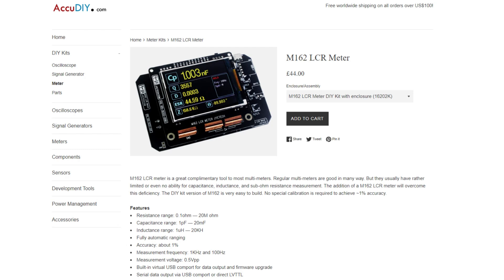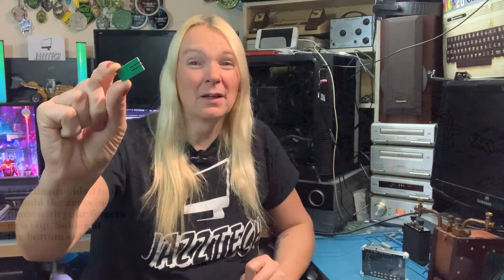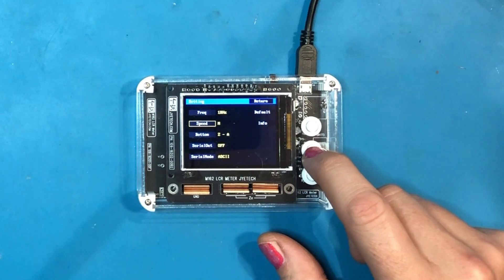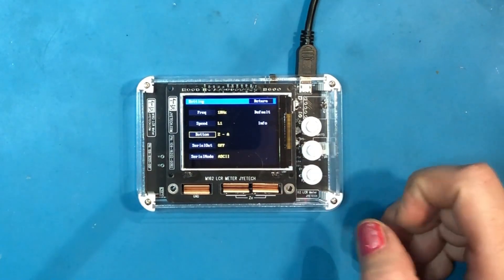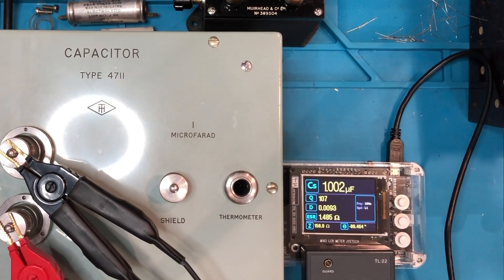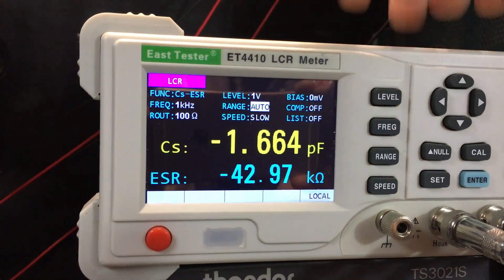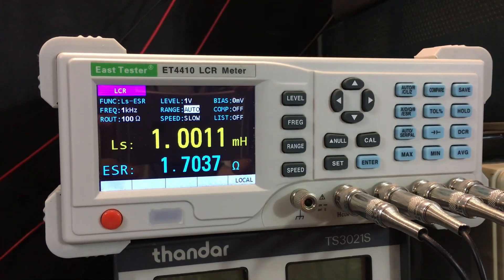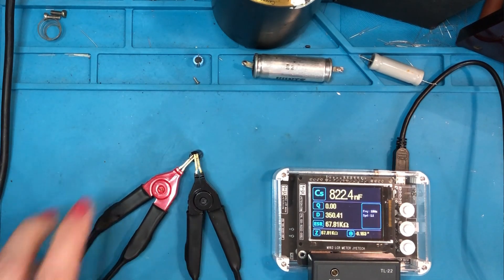M162 LCR meter kit Part 2 - Specs, Leads & Testing!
In part 2 I take a look at the specs of the M162 and how to use it.  I've made up some test leads and will be comparing it against a bench top LCR meter testing known resistance, capacitance and inductance standards!